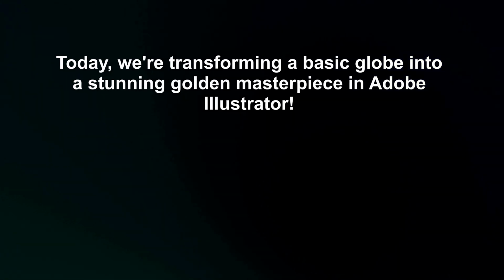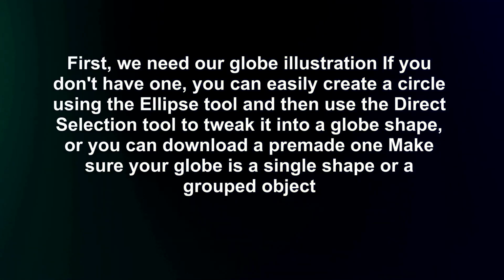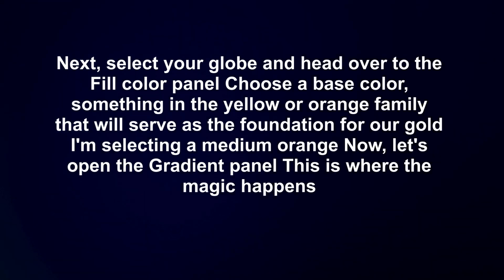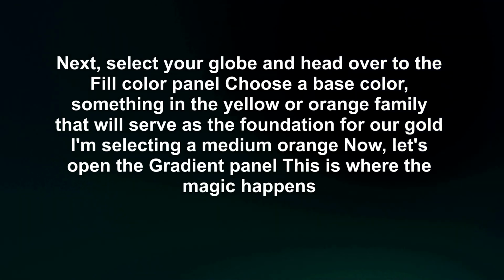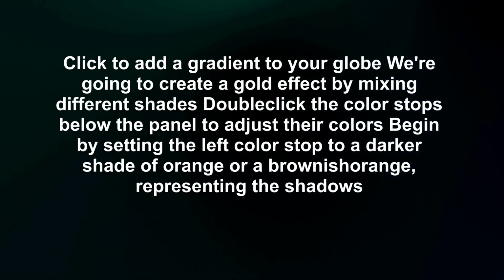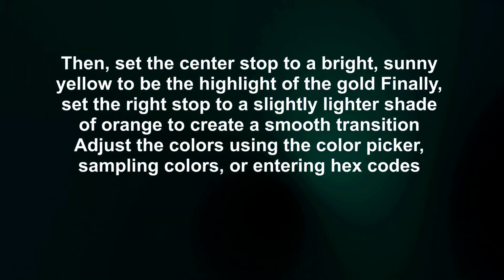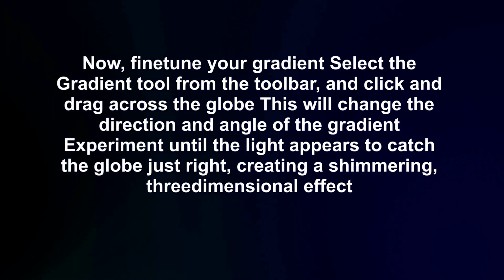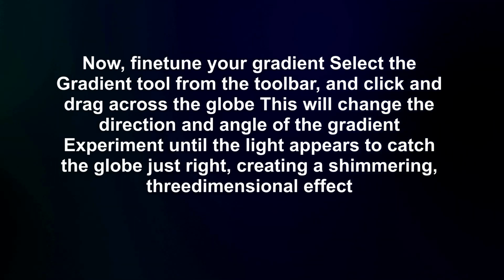How to Change Globe Color to Golden In Adobe Illustrator - GUIDE!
How to Change Globe Color to Golden In Adobe Illustrator teaches users how to alter the color of a globe illustration in Adobe Illustrator, specifically focusing on achieving a golden effect through gradients, color adjustments, and highlights.

00:00 Intro
00:08 Getting the Globe Illustration
00:26 Applying the Base Color
00:34 Adding the Gradient
00:49 Adjusting the Color Stops
01:14 Fine-tuning the Gradient
01:38 Final Result